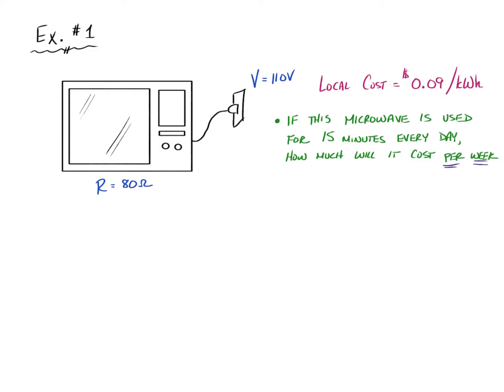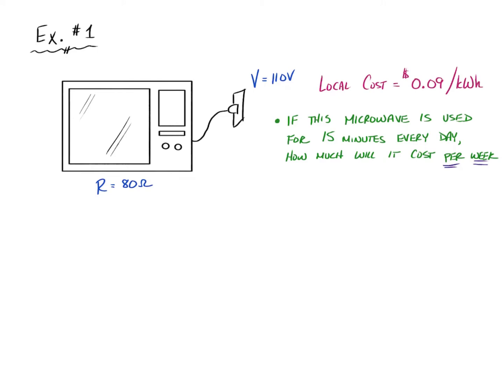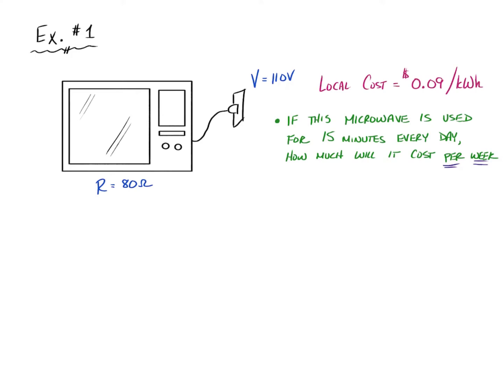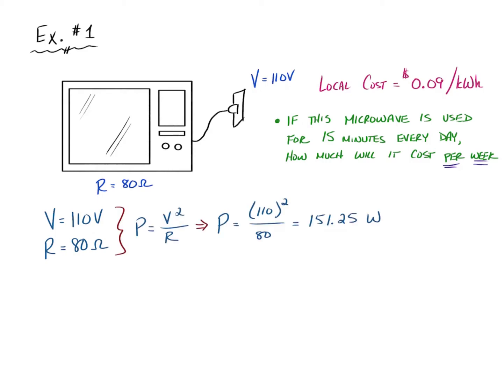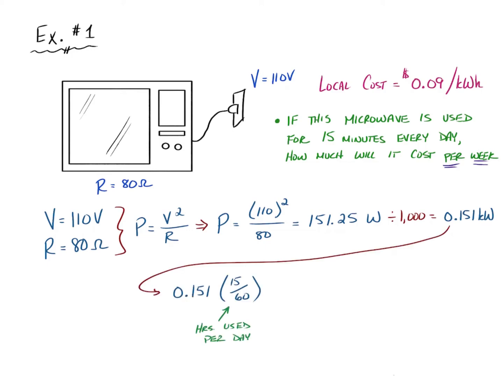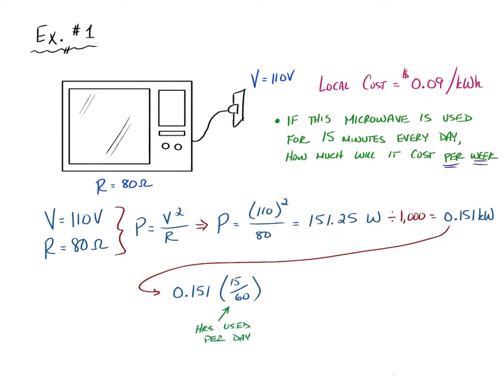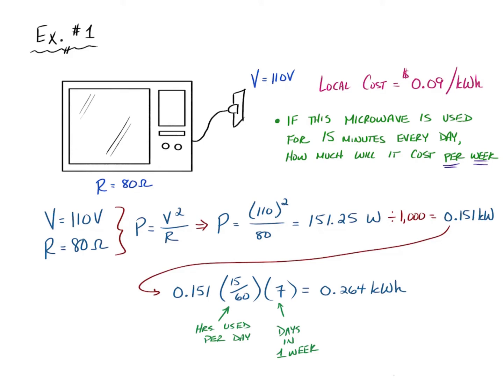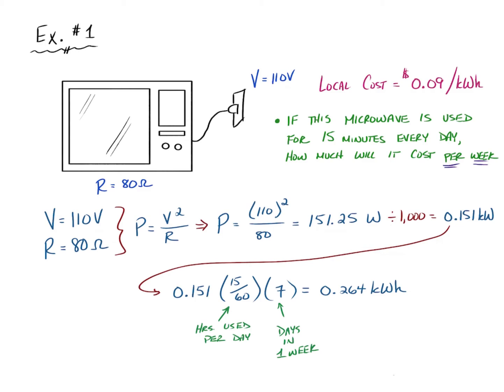Calculating the Cost of Electric Power Example 1 (Video 25/47)